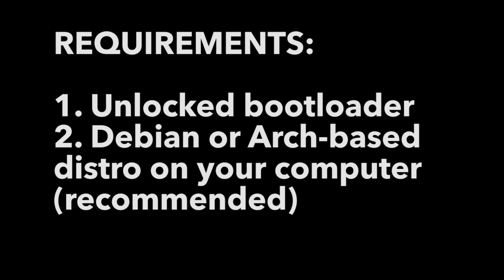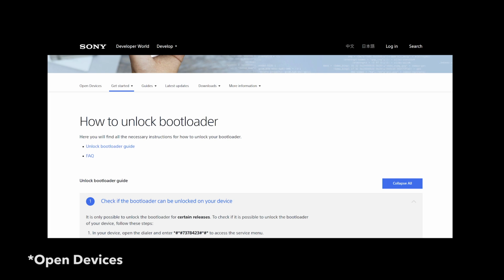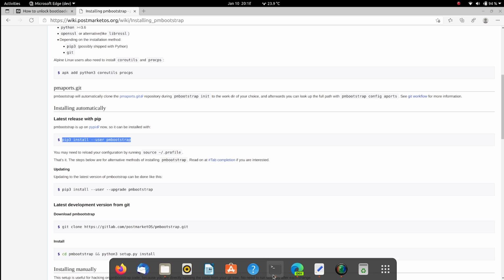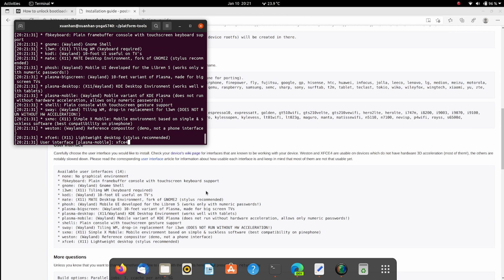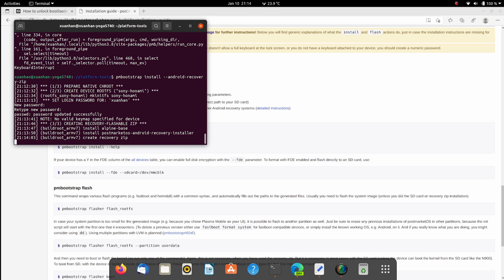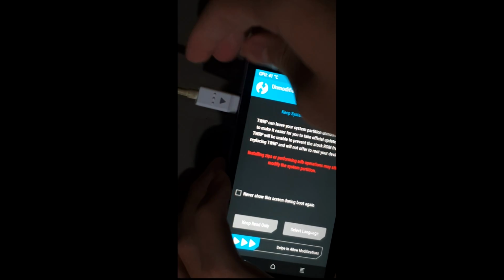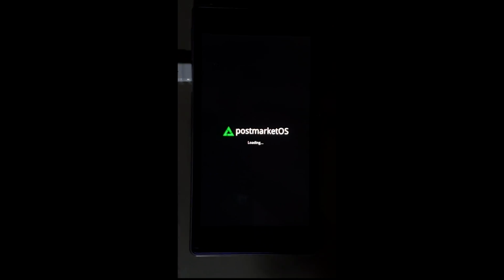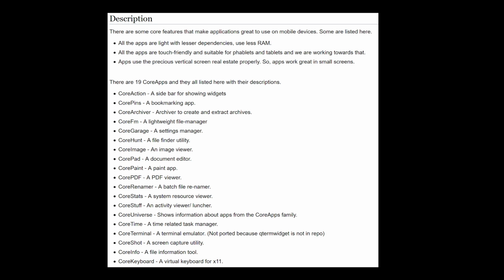Linux on a phone (postmarketOS Installation and Setup)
In this video, I will install and setup basic postmarketOS with XFCE 4 on the Sony Xperia Z1 from late 2013. postmarketOS is a Linux distro based on Alpine Linux for mobile devices.

Don't forget to check out SurfShark VPN, as earnings from this referral will fund future interesting videos!